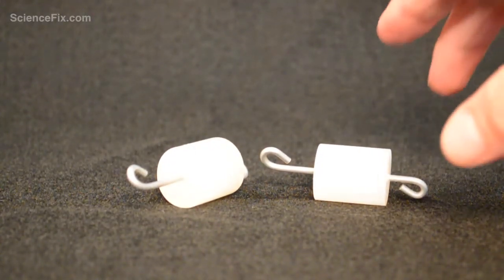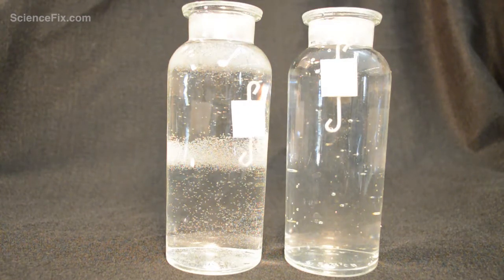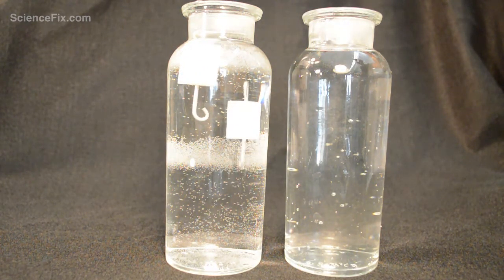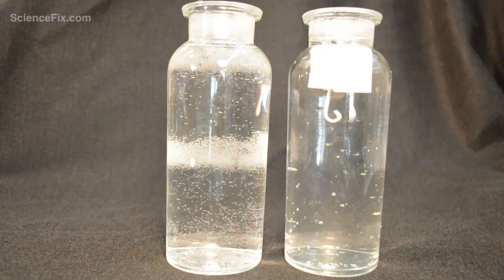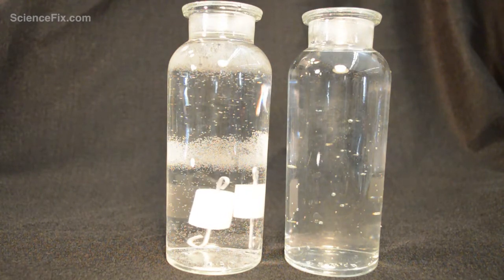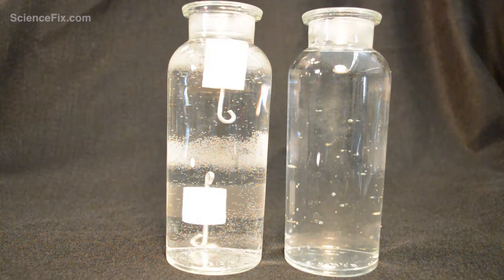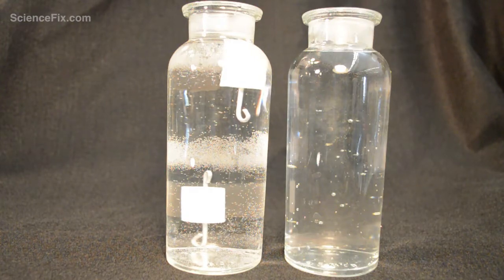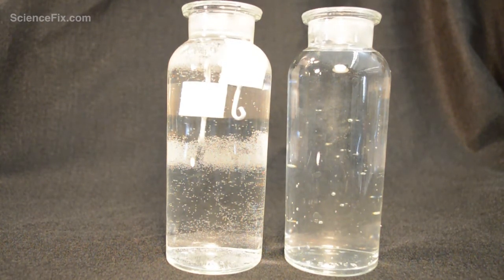Floating & Sinking Mystery Part 2 Solution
The solution to the floating and sinking mystery.